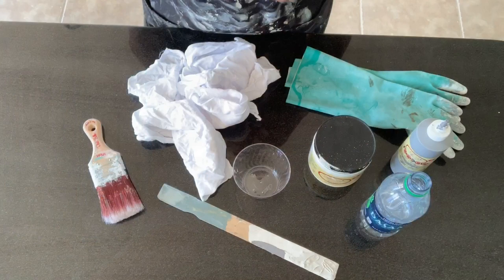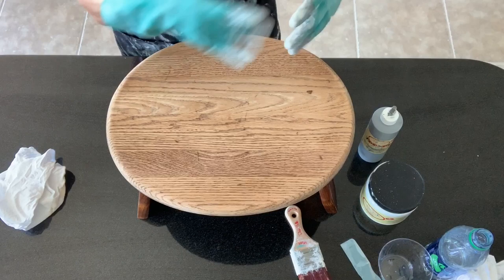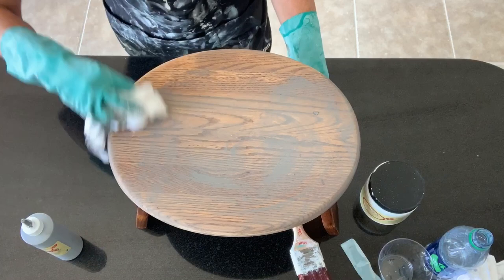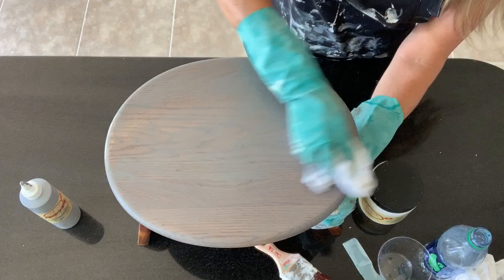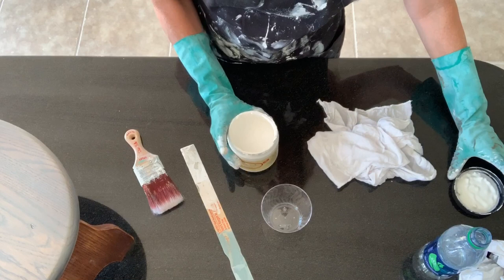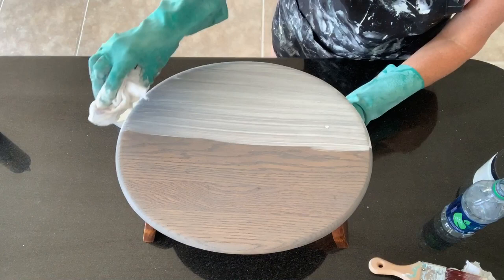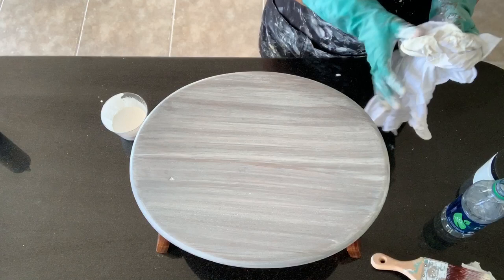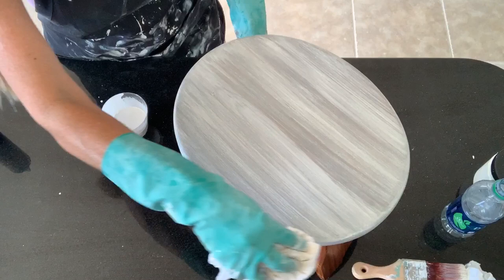How to Whitewash Furniture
A step-by-step tutorial of a simple way to whitewash furniture!